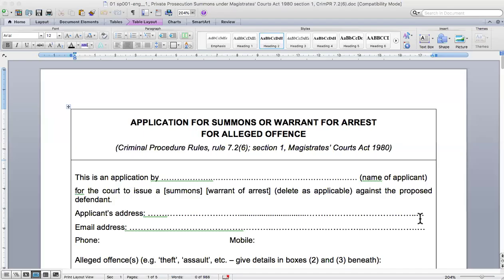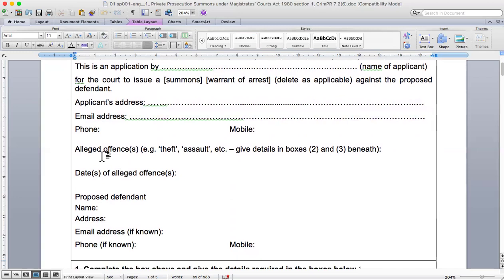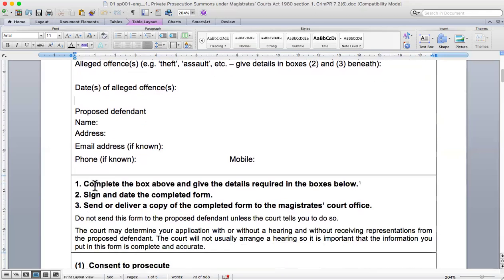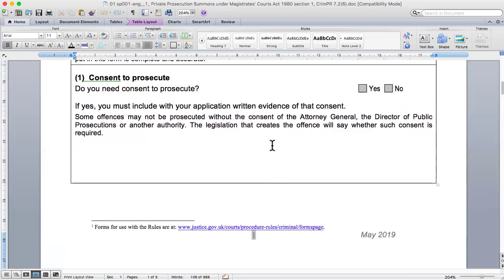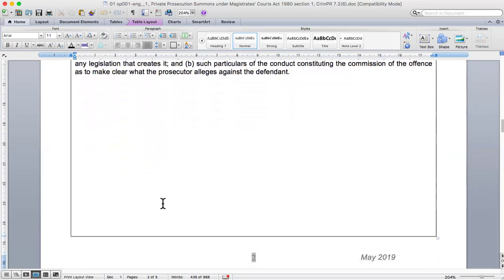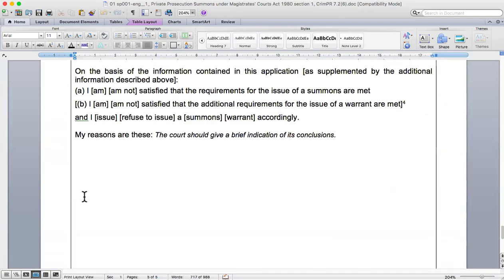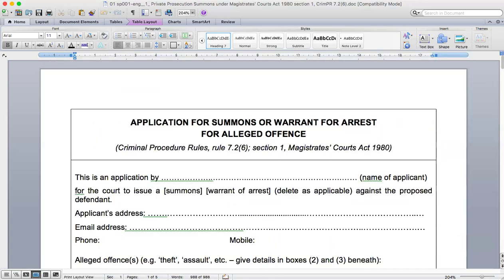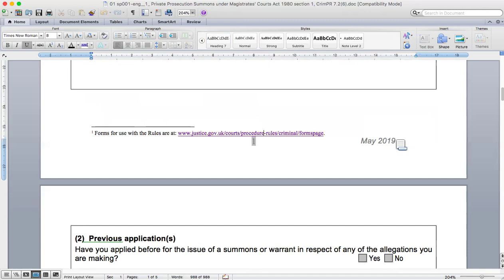02 FREE TRAINING - PRIVATE PROSECUTORS - SP001 SUMMONS FORM FILLING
or Crown court
"Section 169 of the Serious Organised Crime and Police Act 2005 allows the court to issue a summons if: A person is likely to be able to give evidence likely to be material evidence, or produce any document or thing likely to be material evidence for the purpose of any criminal proceedings before the court"

EXAMPLE OF PRECEDENT LETTER:
The Leighton V Sutor + Bristow  judgement dated 20 September 2023, in light of the Lloyds Judgement:-

Cite as: [2020] EWCA Crim 369

have significant precedents which are being breached by all Councils in England and Wales.
I write to you in the public interests to request clarification of the attached judgement, in Case Ref. J90SA002,  to clarify, in the public interests, in matters of great general public importance:-

Whether the precedent of the void Liability Order, was mandated to be applied, by the Council, to all 1,474 Liability Orders in the one sitting as well as to all Liability Orders, including parking fines, speeding fines, child maintenance, issued in all previous sittings since 2003 or otherwise, where the statutory right to appeal was denied and whether it applied to all other Councils in England & Wales.

The reason for this request is that the Councils are continuing to issue Void Liability Orders and will not stop unless the matter is declared a criminal offence.  I attach the Criminal Appeals Court Precedents in [2020] EWCA Crim 369, on Fraudulent Trading, conspiracy to conceal proceeds of crime, to invite your honour to add the charge of "Fraudulent Trading" against the Council.

I contacted my local Regional Advisory Committee to review the training of Magistrates in light of the judgement.

Is this something you might add in the review to assist in the the retraining of Magistrates, so that the Magistrates can facilitate the remedy for those who are victims of Void Liability Orders.

The above review to clarify the above precedents would be most appreciated.

London Square mile Advisory Committee mandated to remedy victims of banks and local governments' fake Liability Orders
City of London Regional Advisory Committee and Magistrates Court

For filing Private Prosecutions, also look at how to target only the magistrates courts where the Regional Advisory Committees are hosted on the official list at JCIO

and the official list of official courts with official resident judges on the official website for judiciary at Judiciary.uk so you can work out which courts are unofficial ones which are issuing these Fake orders aided and abetted by the police

SUMMARY:
If a local government commences Criminal Proceedings in a Magistrates Court, with a Summons, in respect of a civil matter, such as Council Tax, speeding fines, parking fines, child maintenance, and uses confiscations, charges on property, bailiff enforcement, locksmiths to force entry, without you having exhausted your statutory rights of appeal, then the local government is proved as Fraudulent Trading, which must be brought before a resident judge of a Crown Court to deal with Counter-charges under Criminal Jurisdiction.